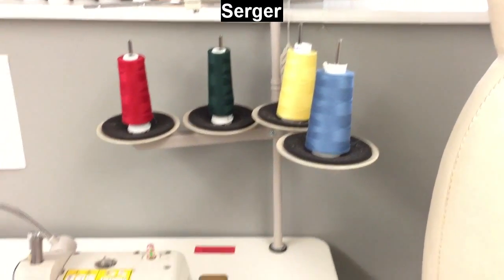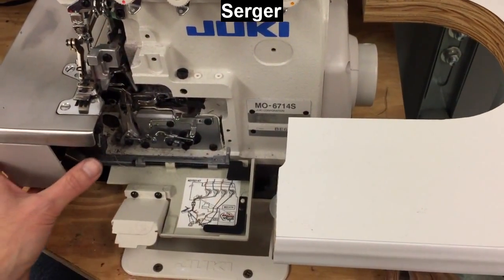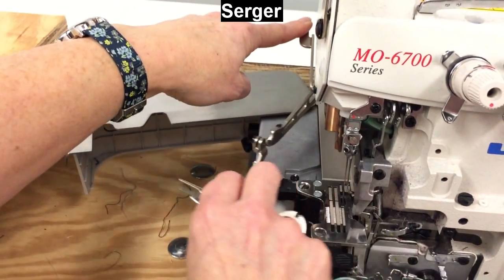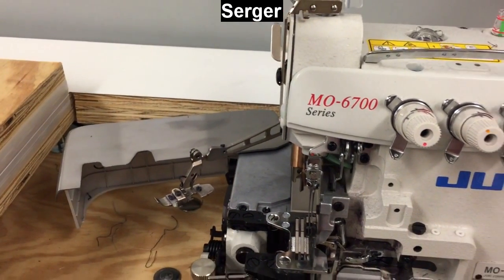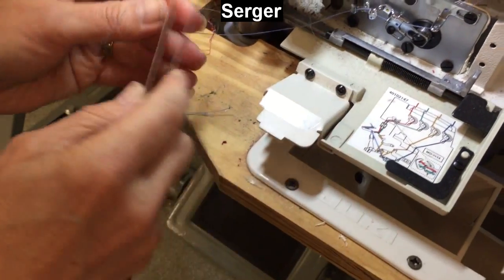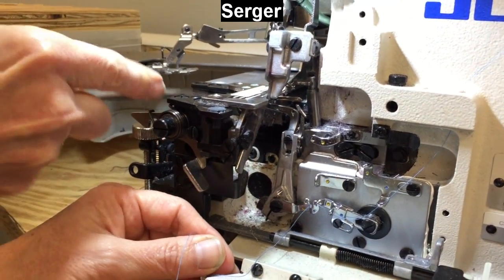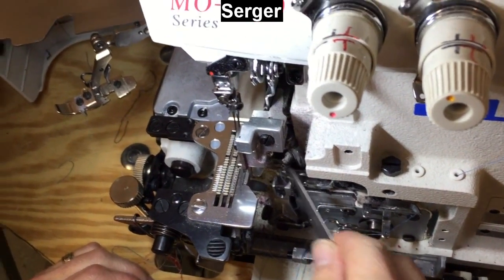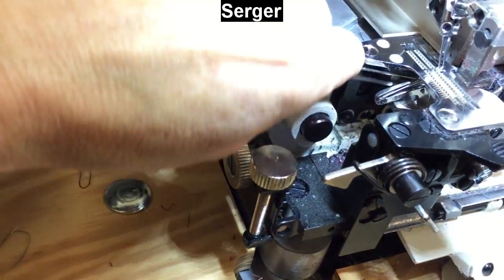Threading Juki sergers - lower looper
APD 200
threading the Juki sergers lower looper. See my other videos for the upper looper and needles